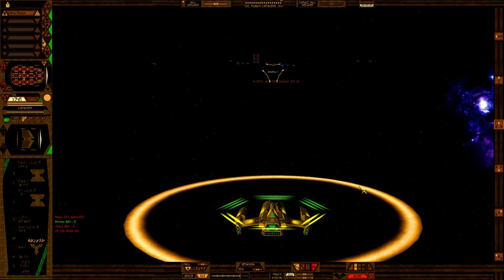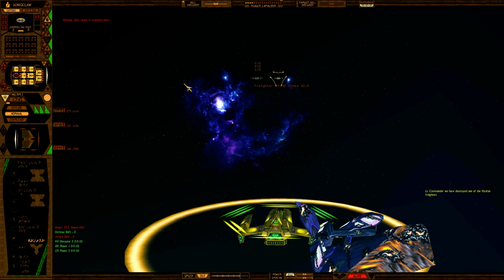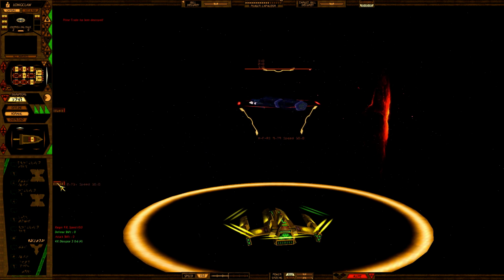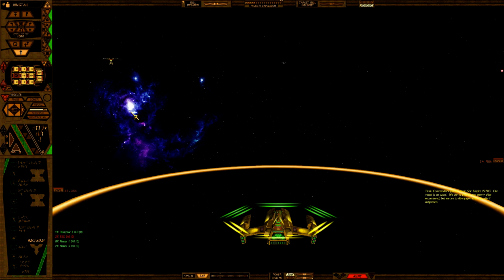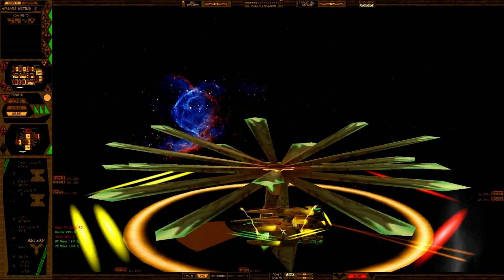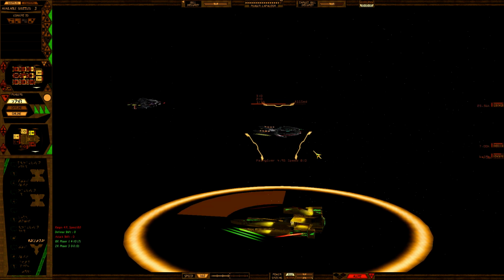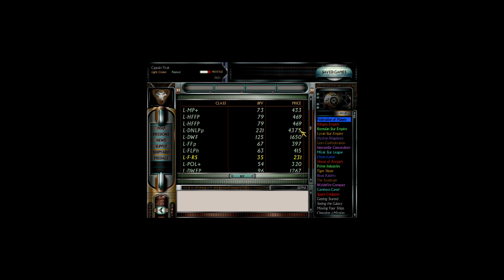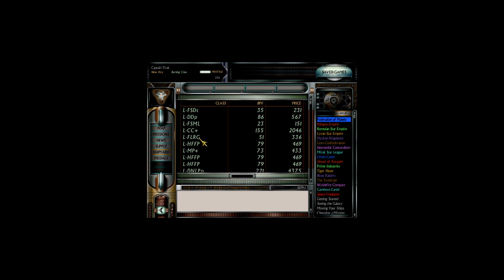Let's Play: SFC:OP+ Season 11x10 "Pounce On, Slip Out"